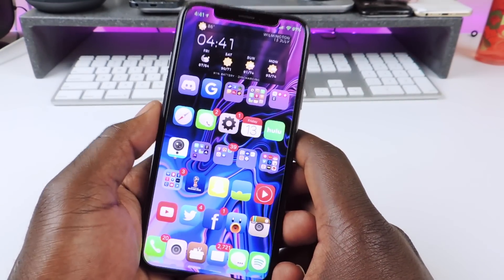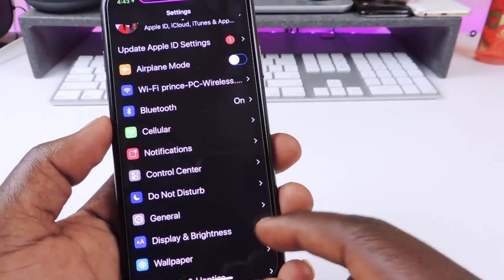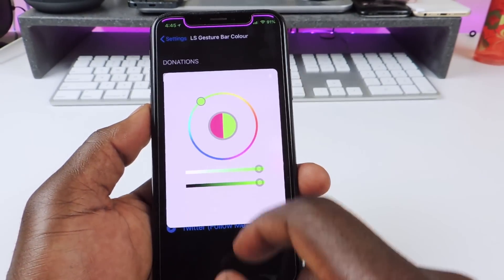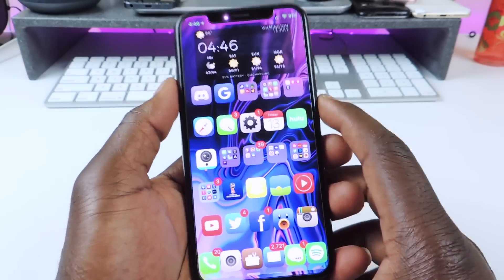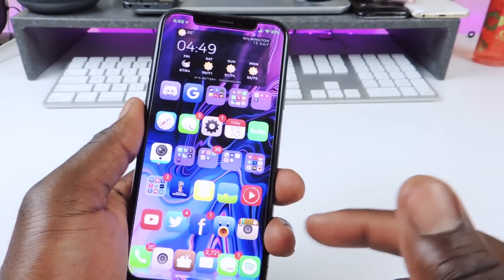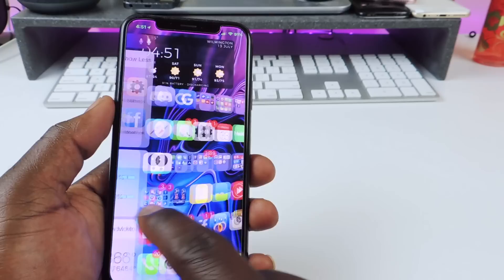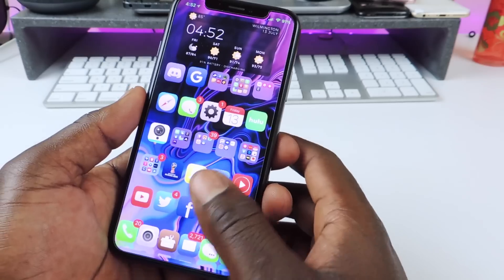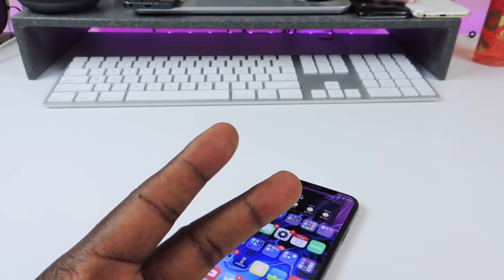Top 22 Jailbreak Tweaks iOS 11.2 - 11.4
ByeSeparatorsCell
CCLessStatusBar
CountMyMessages
 FastDeleteKey
 Gmail Midnight
 Haplock
Ls Gesture Bar Colour
NoOldNotificationText
NudeKeys
PurpleBar
SilentScreenShot
SixIconDodk
7iconDodk
SmoothCursor
HomeGesture
Fortnite Bypass
ByeBetaAlert
NoFeedback
ShowTouch
HideDoneButtonX
SmartLPM
SilentRecord